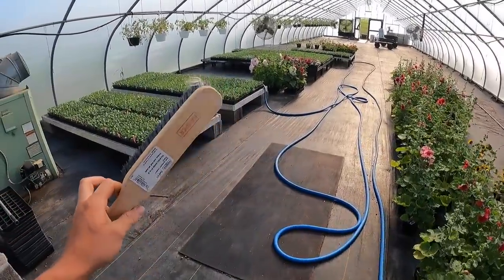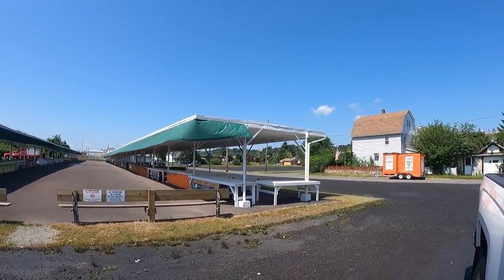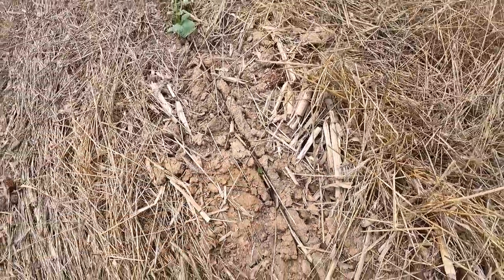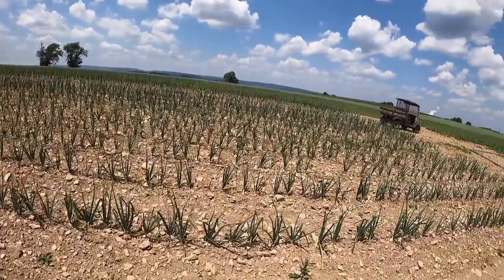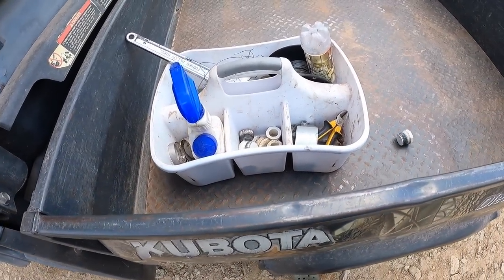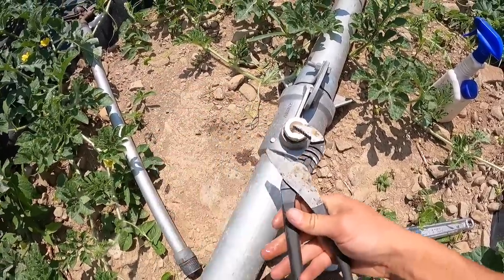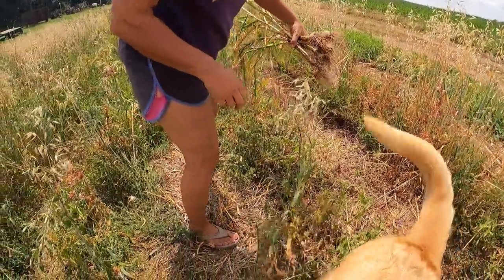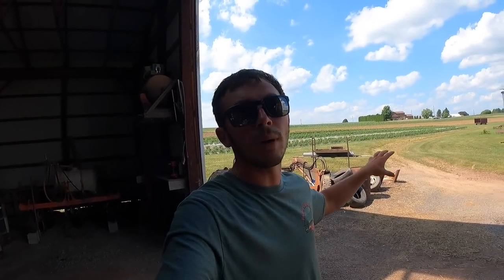What Farmers Do When It Doesn't Rain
We haven't had rain in almost 3 weeks and things are really getting dry so we just need to keep irrigating for things to stay alive. Also in this video my mom is harvesting garlic and my dad is chisel plowing